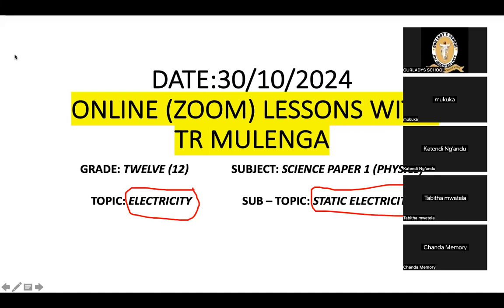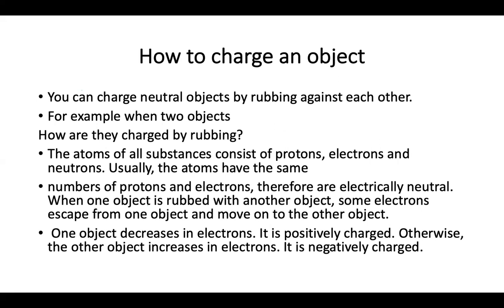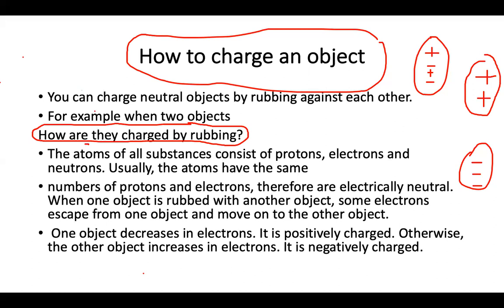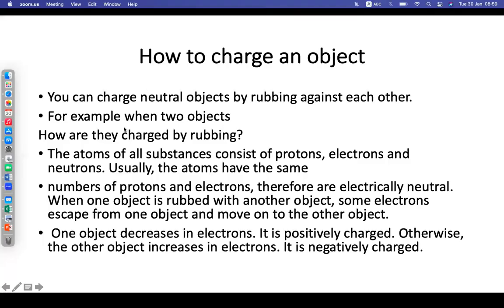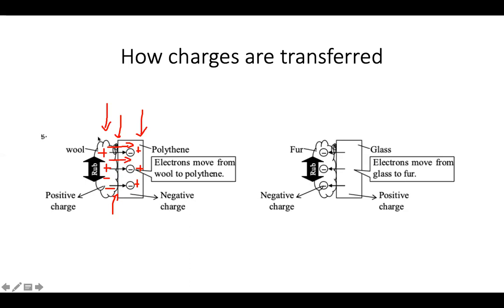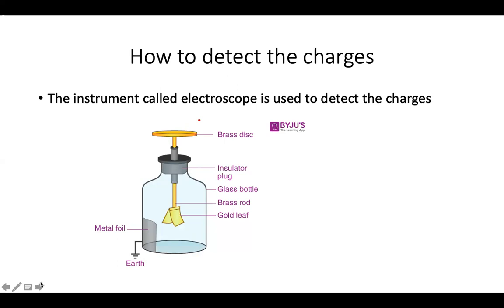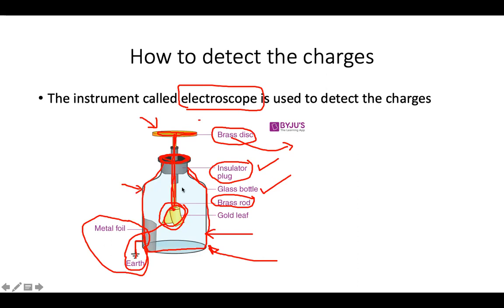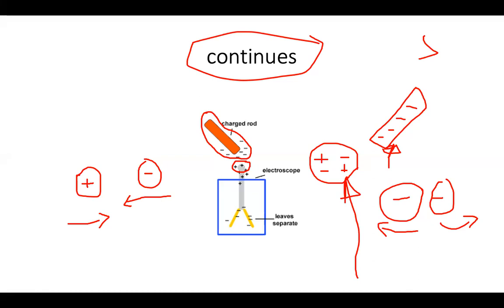STATIC ELECTRICITY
1. Chemistry,
2. Physics,
3. Mathematics,